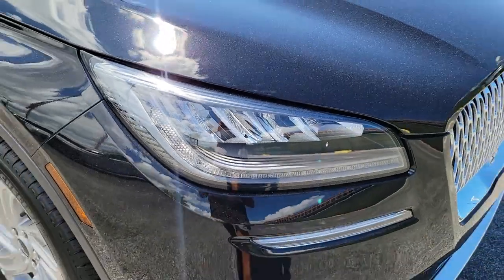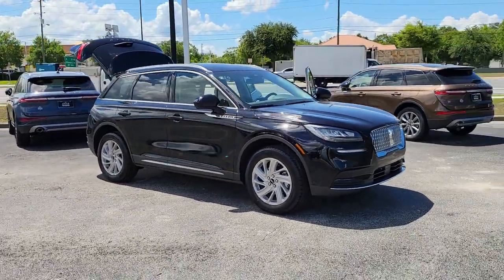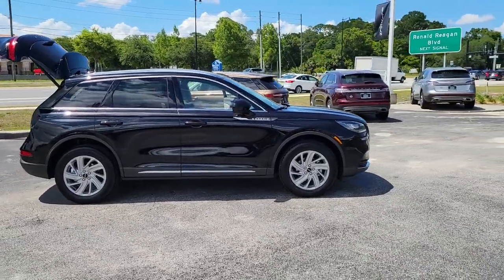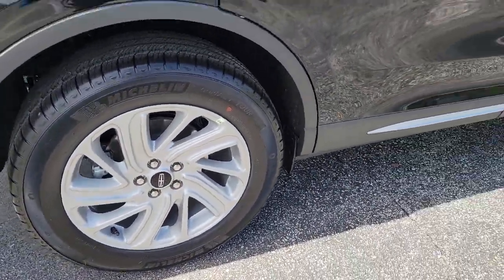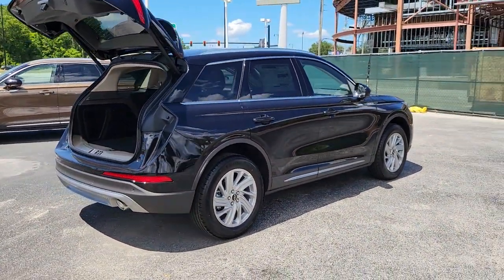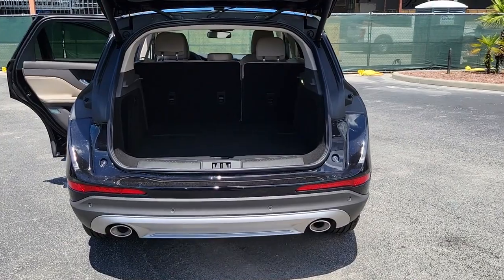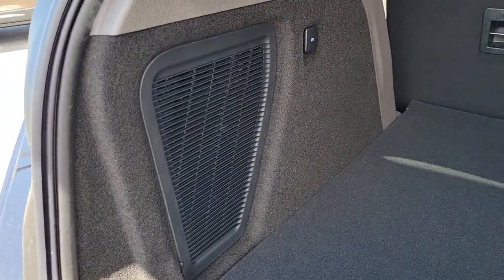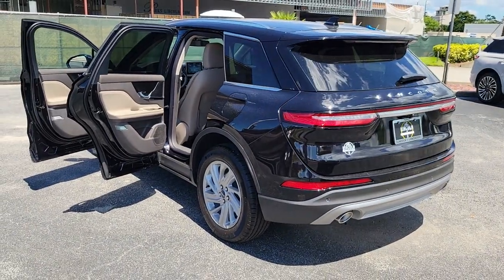2022 Lincoln Corsair Near Me Winter Park, FL Windermere, FL Deland, FL Orlando, FL C12567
Infinite Black Metallic Clearcoat New 2022 Lincoln Corsair near me in Orlando, Florida at Parks Lincoln. Servicing the Winter Park, Windermere, The Villages, Deland, FL area.

Parks Lincoln
3505 US-17

Infinite Black Metallic Clearcoat 2022 Lincoln Corsair Standard FWD 8-Speed Automatic 2.0L I422/29 City/Highway MPG